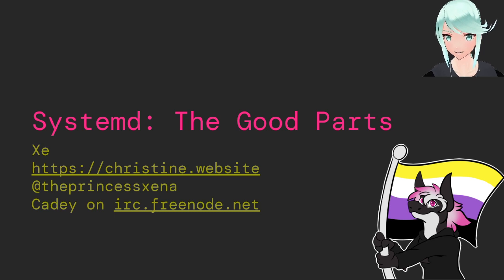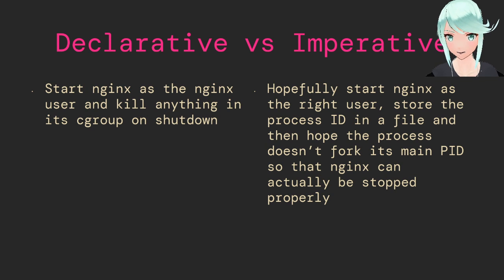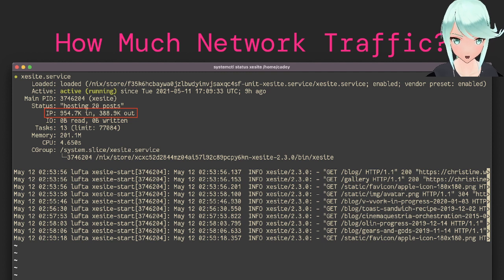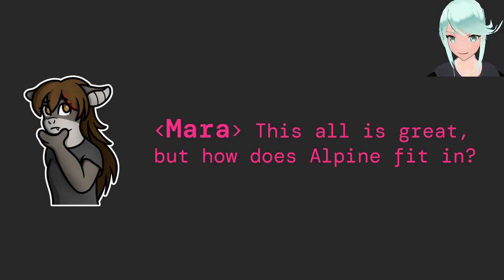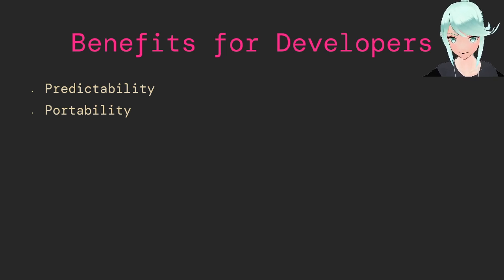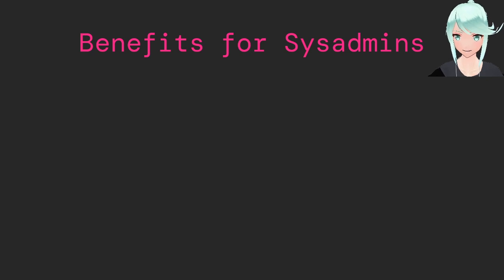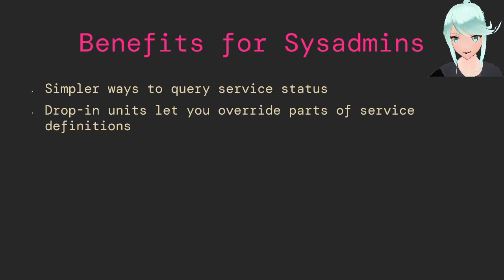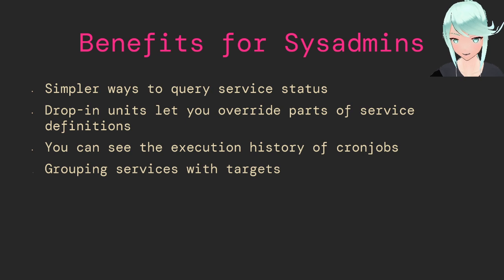systemd: The Good Parts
For my AlpineConf 2021 talk. for the slides.